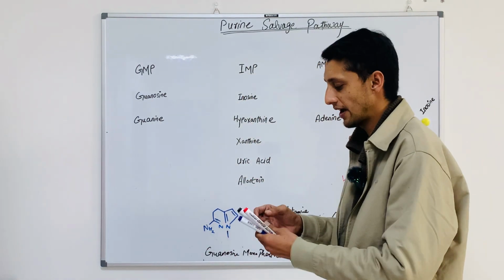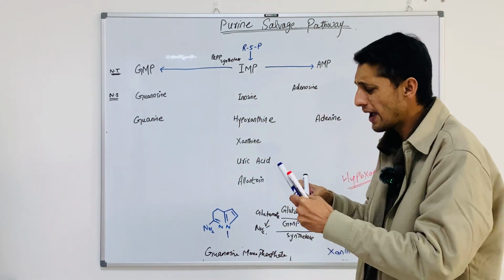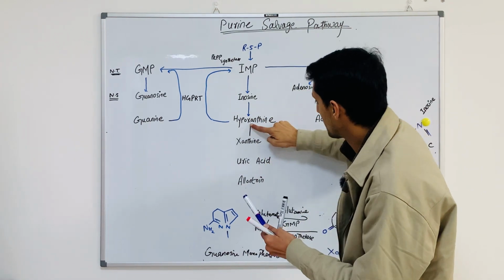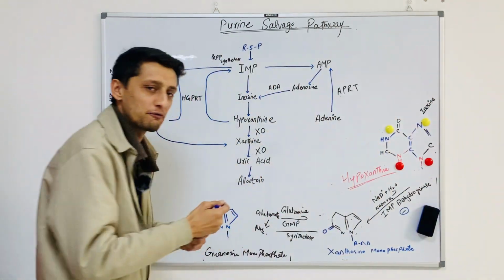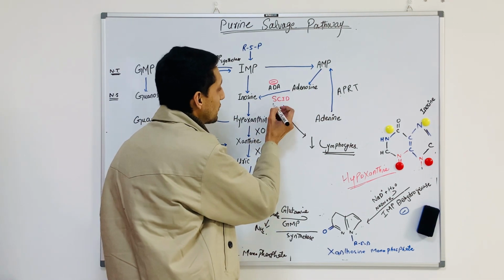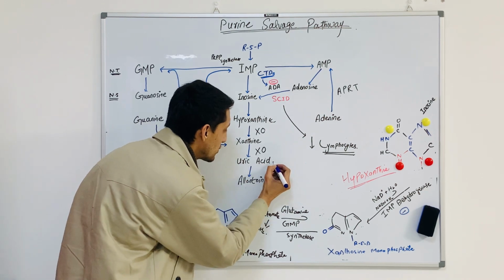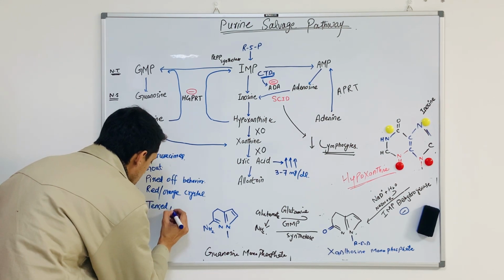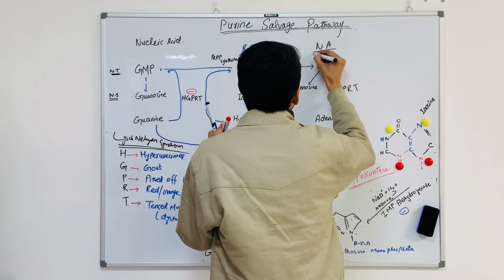Afzaal’s Lecture # 02 ( part 2) Purine synthesis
SCID is autosomal recessive not x linked recessive.